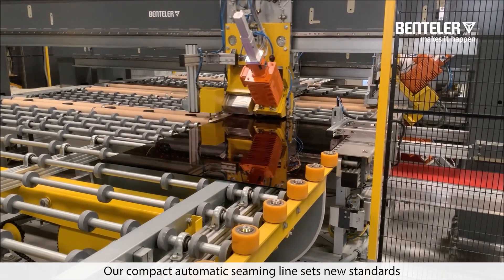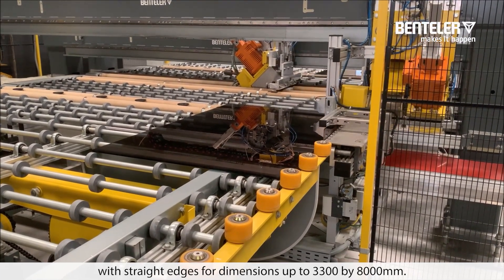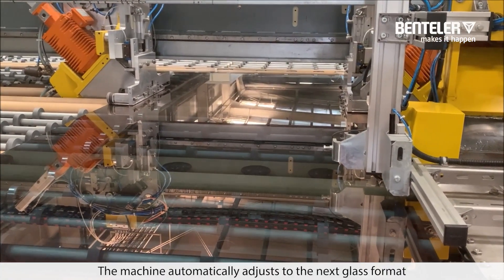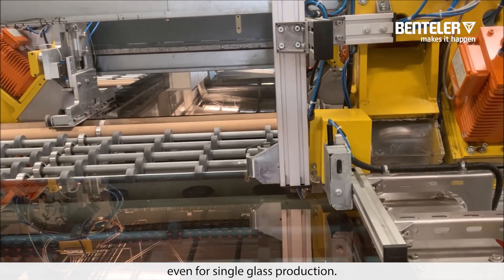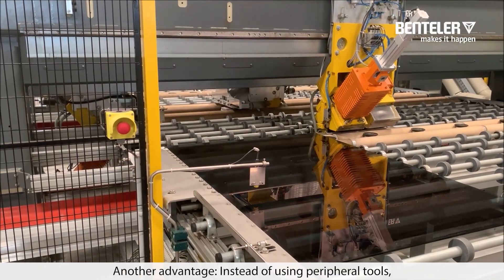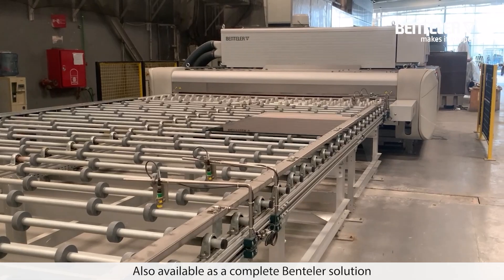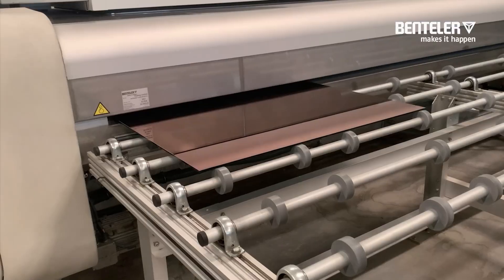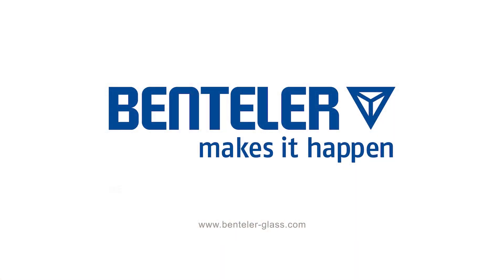BENTELER Glass Processing 2025 Straight Seaming Washing Line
Efficient, flexible, precise – the BENTELER seaming line

Our compact automatic seaming line sets new standards in glass processing. The system is specifically designed for rectangular glasses with straight edges, for dimensions up to 3300 x 8000 mm. Eight grinding spindles, distributed over three portal bridges, ensure uniform processing of all four glass sides with diamond grinding wheels.

• Especially smart: The machine automatically adjusts to the next glass format while processing the current glass. This is not only extremely flexible but also significantly reduces cycle time – even for single glass production!
• Precision included: The glass position is continuously measured and automatically adjusted to compensate for any deviation from right angles!
• Another advantage: Instead of using peripheral tools, our seaming line works with cup wheel tools.
• Also available as a complete BENTELER solution with entry seaming machine, washing machine, and exit.

A solution that optimally combines speed and quality.